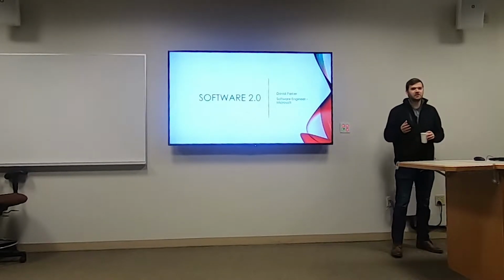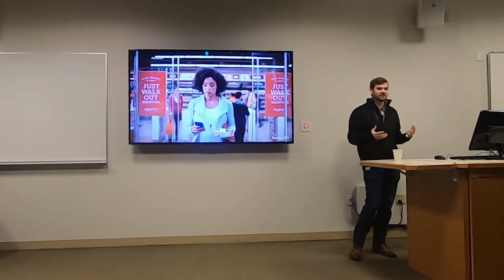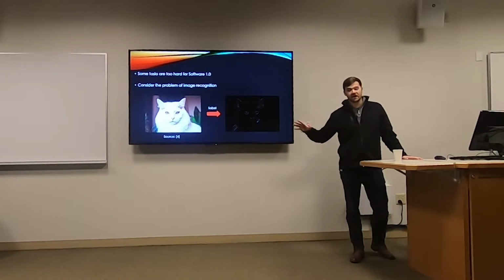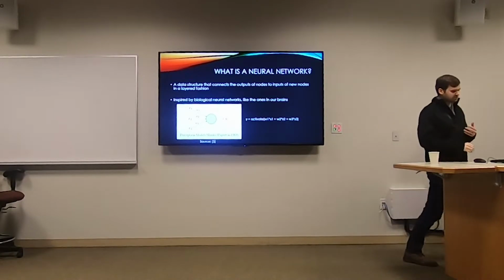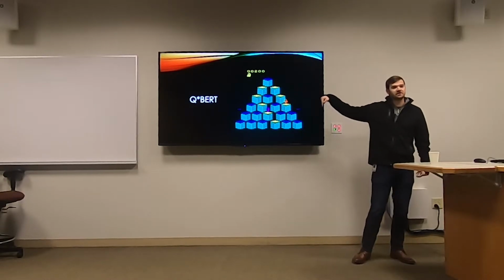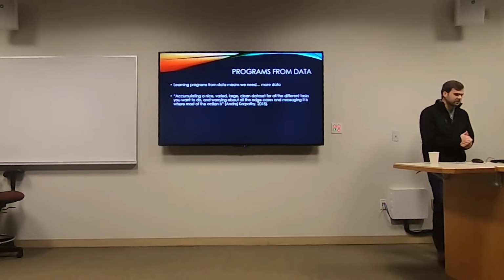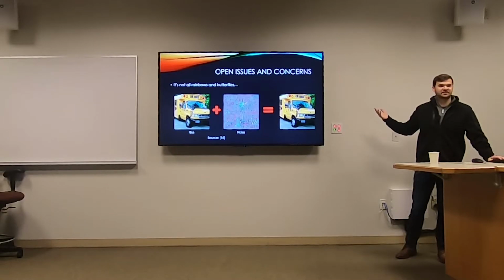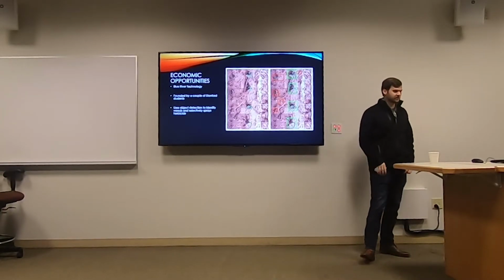LWTech CSD Tech Talk Presents Software 2.0 by David Parker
Lake Washington Institute of Technology Computing Software Development Tech Talk Presents Software 2.0 by David Parker. Tech Talk date: February 6, 2019, at the LWTech Kirkland campus.

Slides available at LWTech.edu/TechTalk